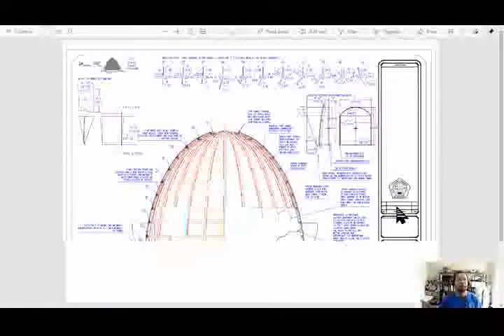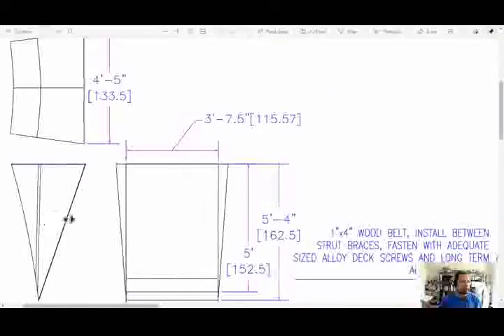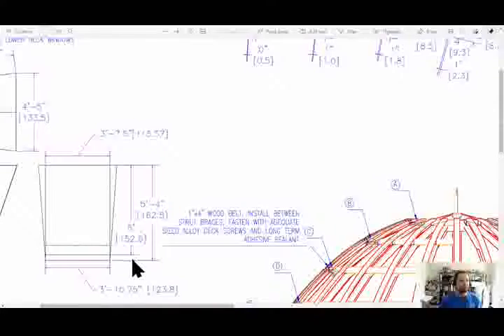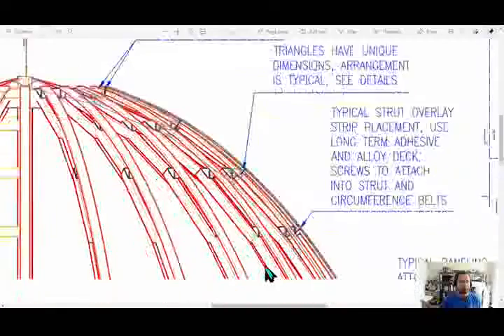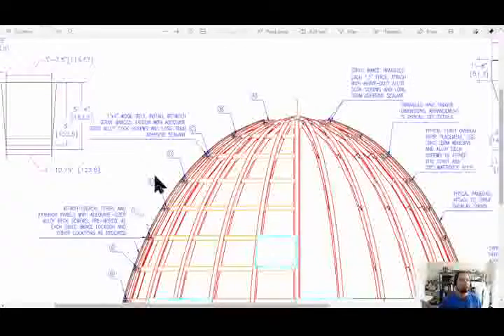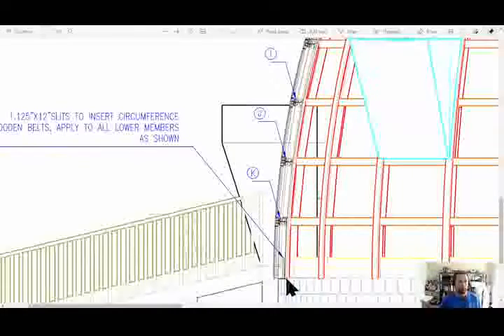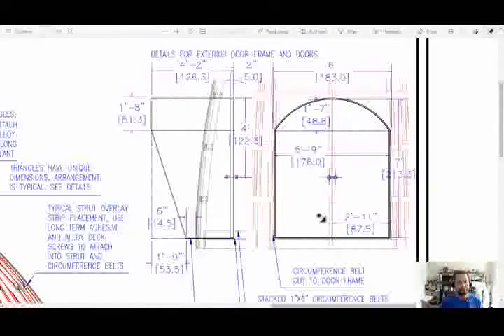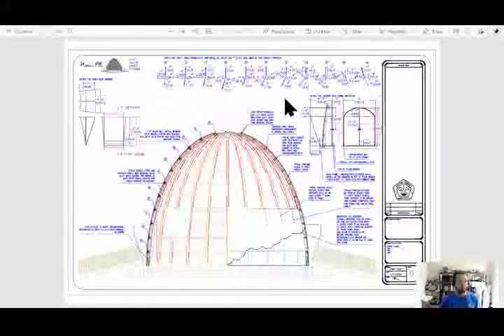Dome Home Project Part 14: Sheet 7, Exterior Structures and Details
This part 14 of the Dome Home Project discusses the exterior structures of the dome and its details.  I analyze the arc struts, the strut arc overlay strips, the horizontal belts, the windows, the exterior door and frame, and other structures.
HVB
Released 3-2-2022
Hector Vladimir 2022©
Free to copy.
Always follow appropriate and applicable regulatory code for all installations, modifications, and fabrications. For US electrical installations follow the codes of the authority having jurisdiction. For international electrical installations follow the codes of your region’s electrical authority.